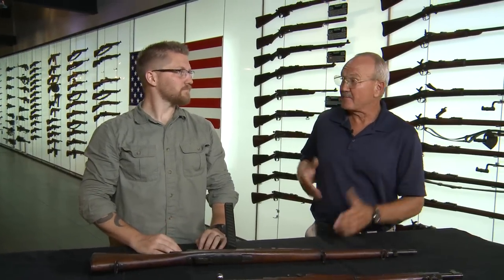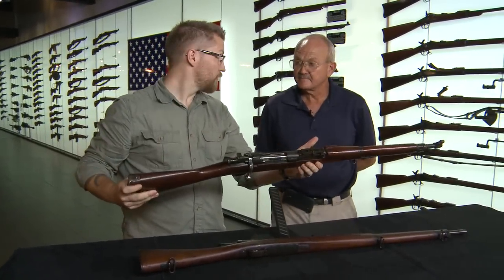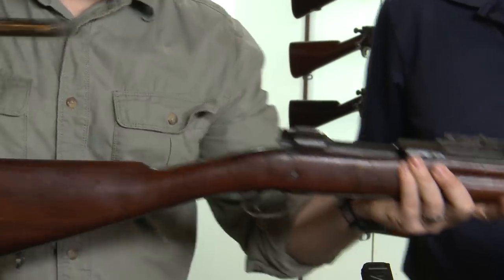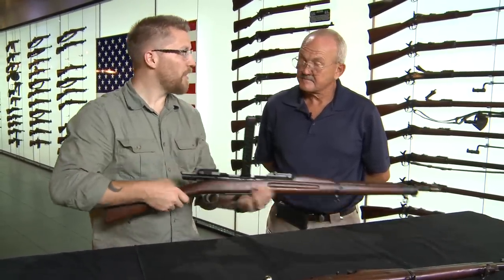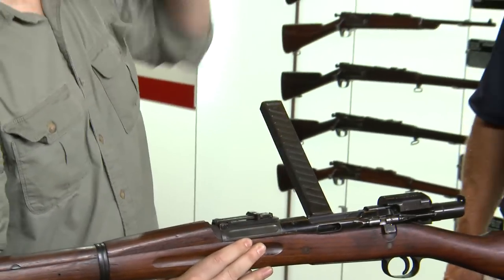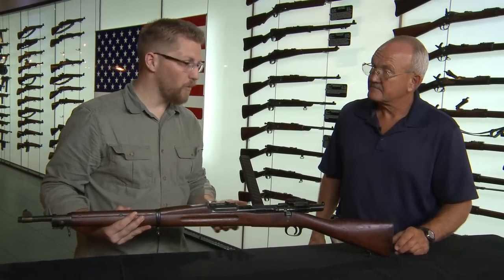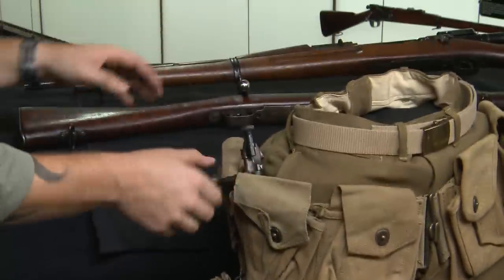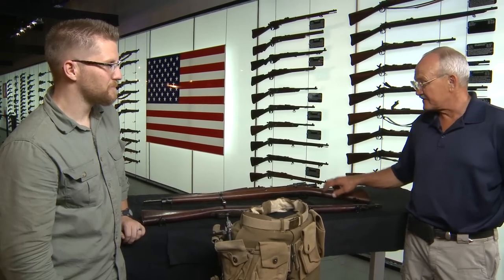The Pedersen device- semi-automatic 1903 Springfield conversion| Unicorn Guns with Jerry Miculek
Jerry takes a look at a super rare conversion for the bolt action 1903 Springfield which allowed it to fire a .30 caliber cartridge semi-automatically- The Pedersen Device!